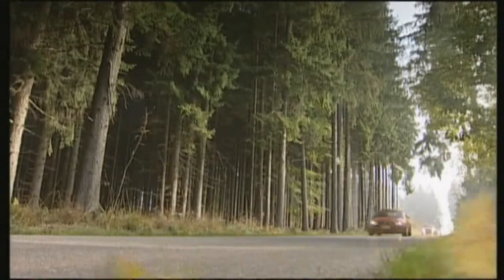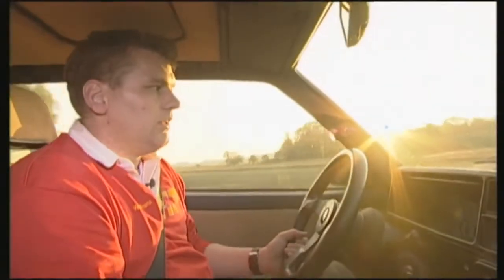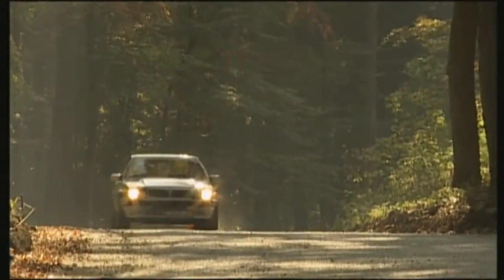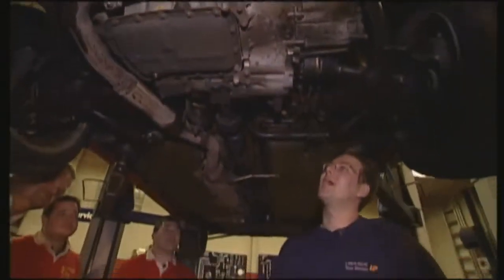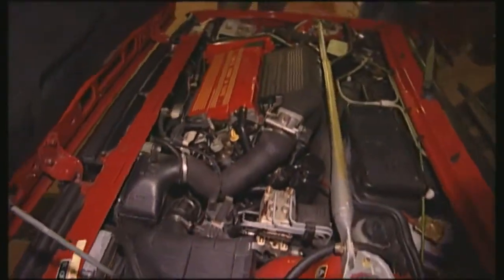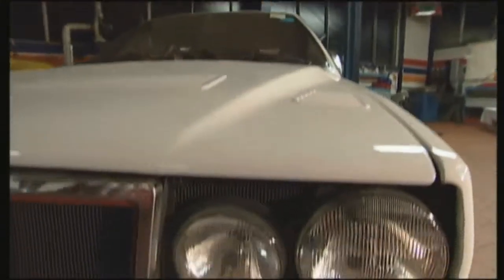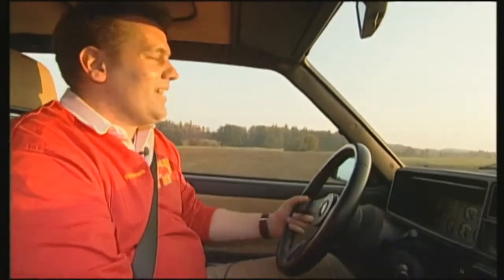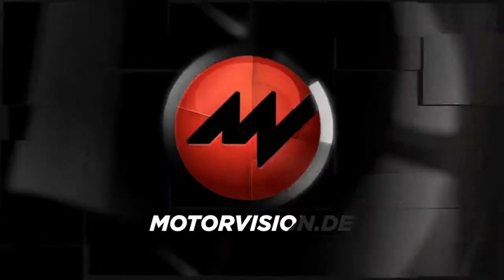Για τους ρομαντικούς: Lancia Delta Integrale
Fascination Lancia Delta Integrale with the Lancia Delta-Team Munich. Video By MOTORVISION ENGLISH